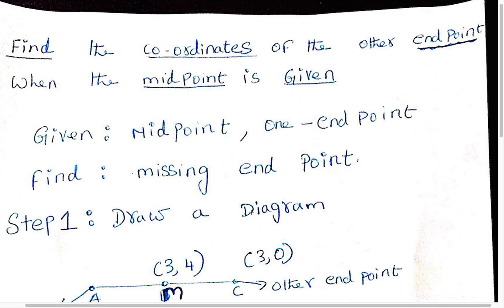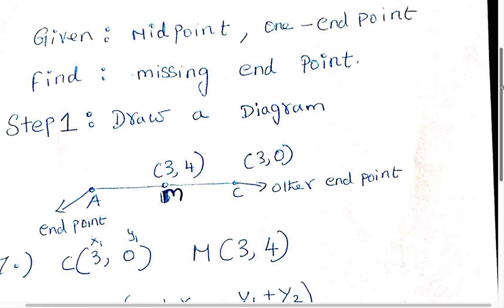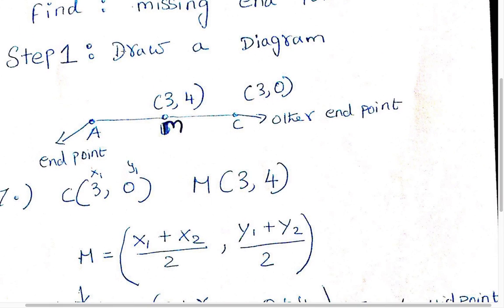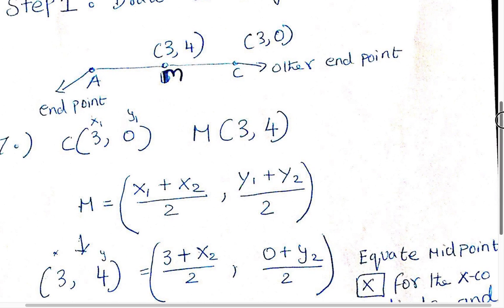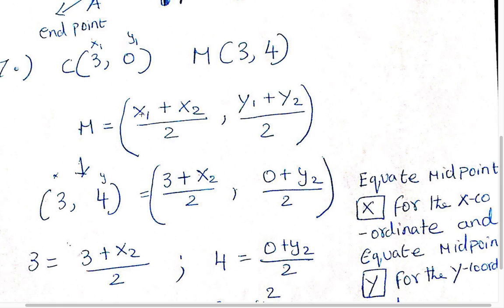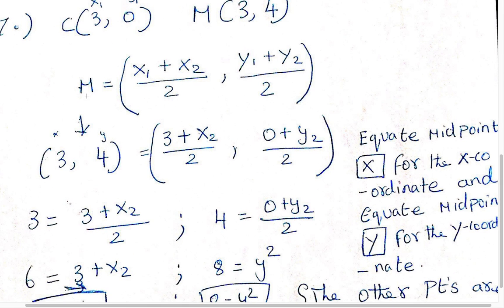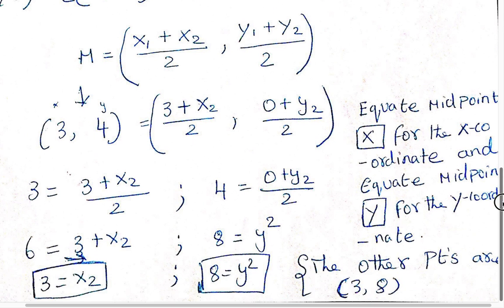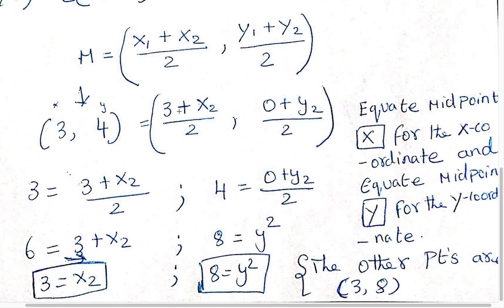use midpoint to find the missing endpoint